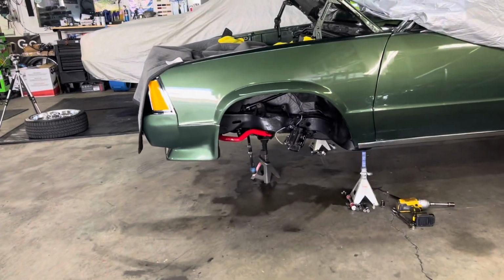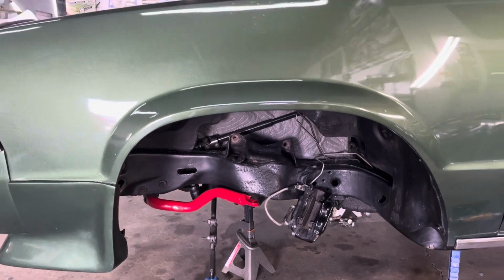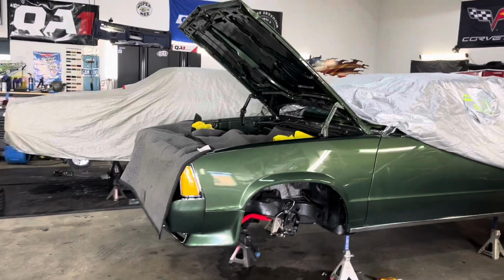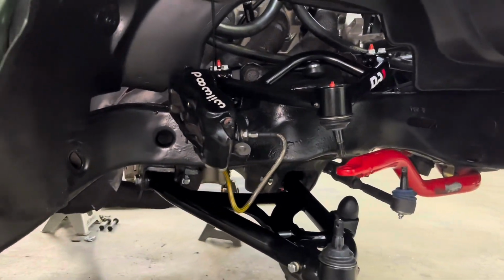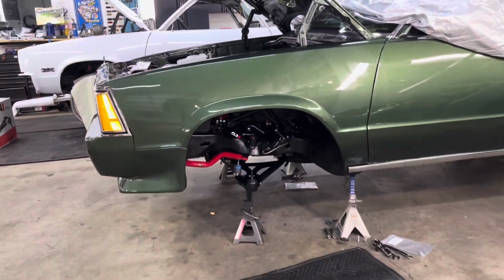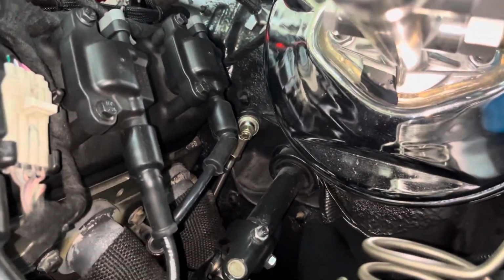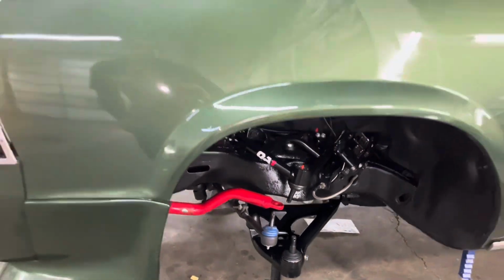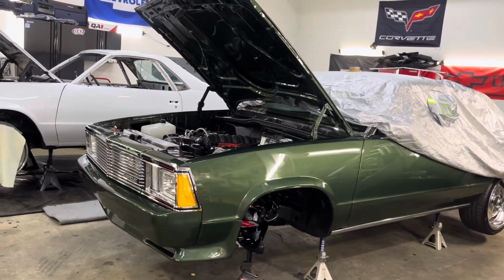Upgraded Suspension On Malibu QA1 🔩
Make sure you start out by Giving my video a thumbs up 👍. Today I continued the process to install my new control arms. I did a lite cleaning and fresh paint to refresh the underside and frame. I will follow up with an update on how these products perform.